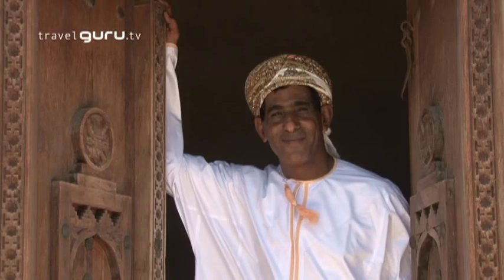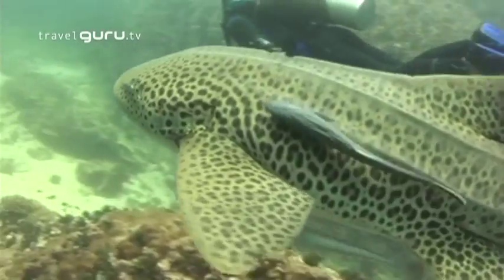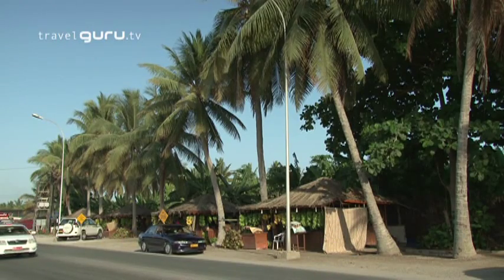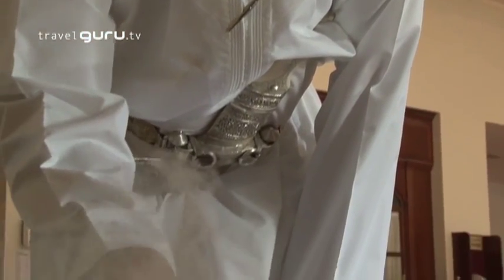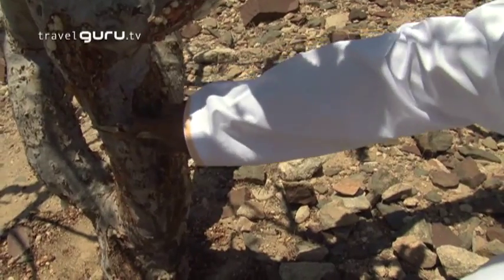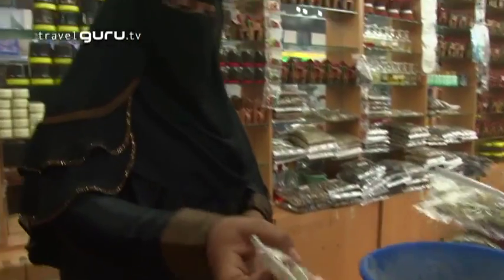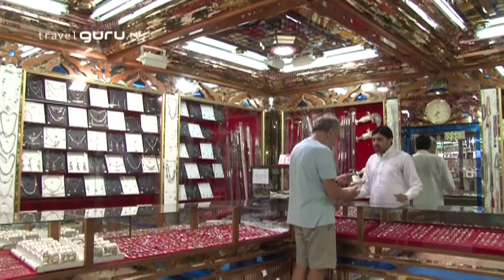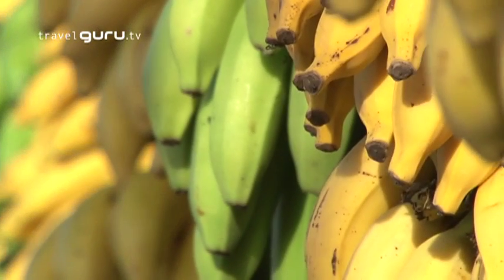Beyond Muscat - travelguru.tv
A video guide to travelling in Oman beyond the capital, Muscat. Travelguru David Wickers on the Musandam Peninsular in the north and Salalah in the southern Dhofar region. For special offers on holidays to Oman and to view more videos like this